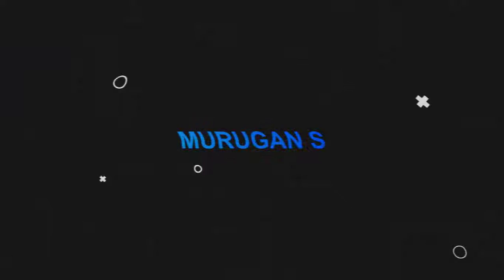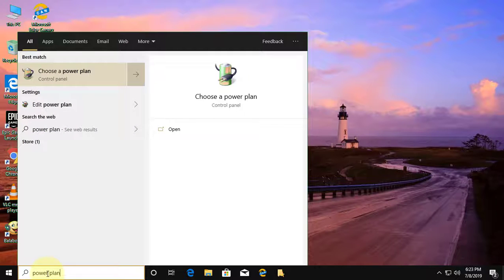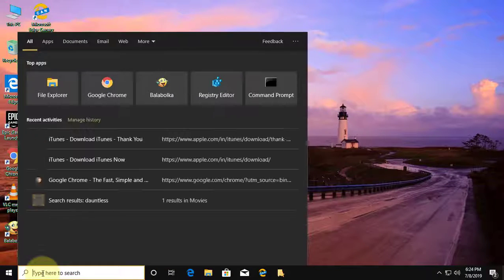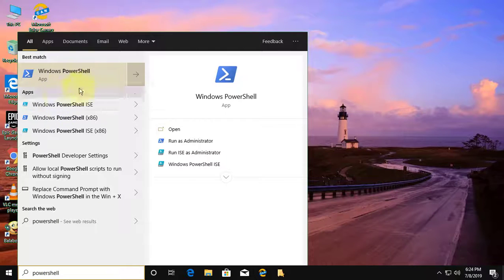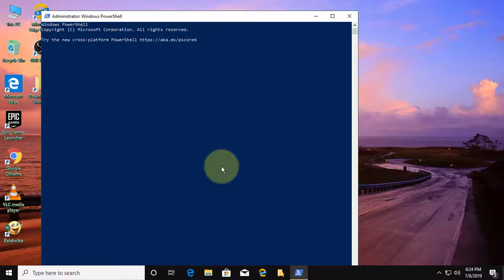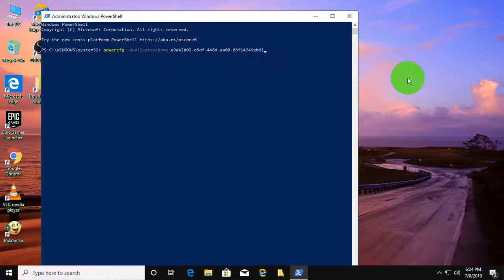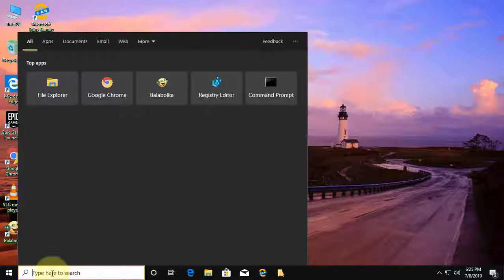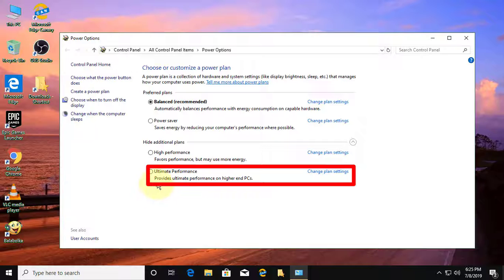How To Add or Restore Missing Power Plans in Windows 10 [Tutorial]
This Tutorial helps to How To Add or Restore Missing Power Plans in Windows 10 [Tutorial]

1. Ultimate Performance

2. Power saver

3. Balanced

4. High Performance